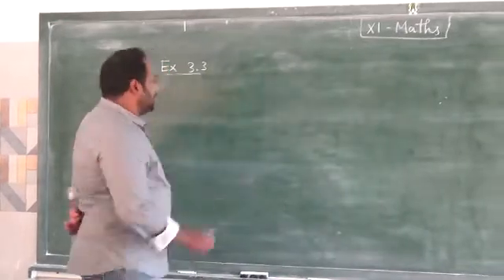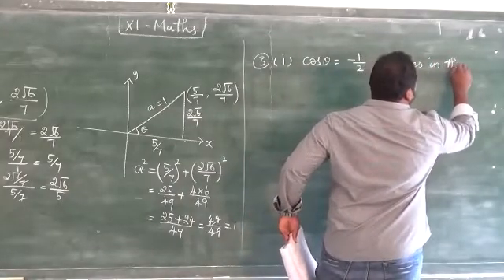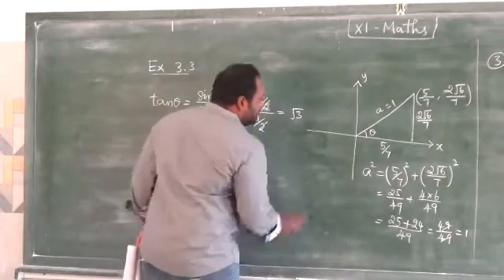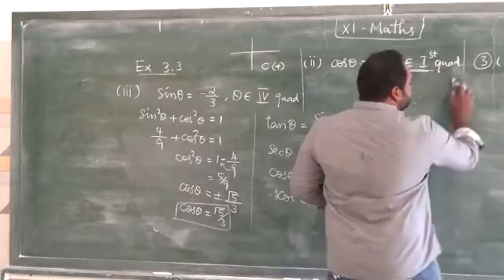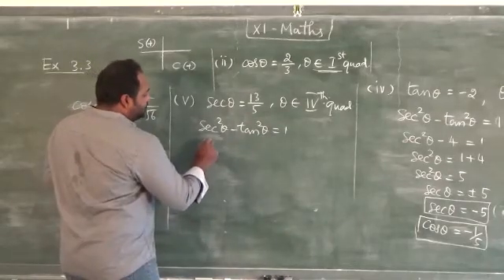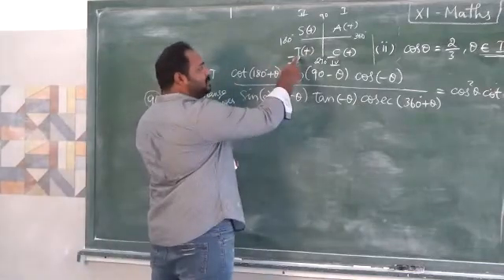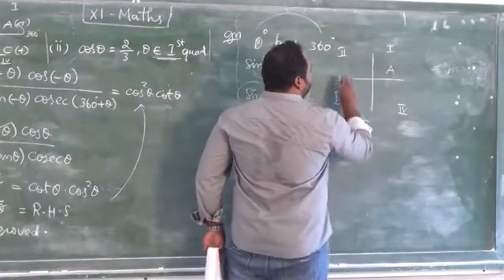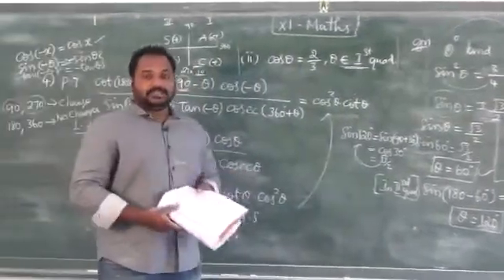11maths33 Ex 3 3 part 2